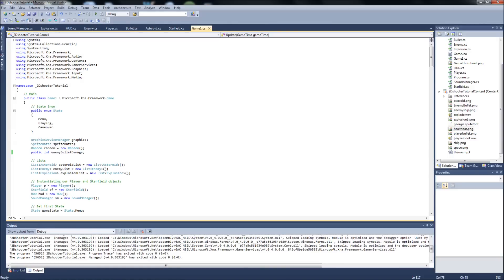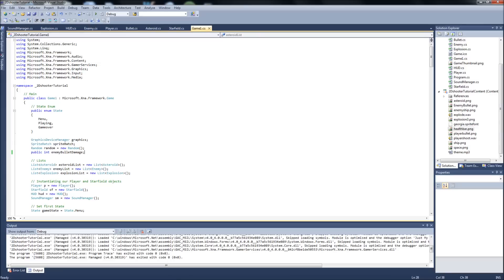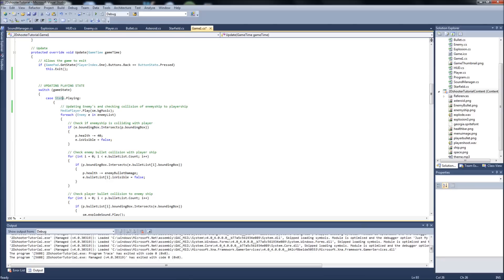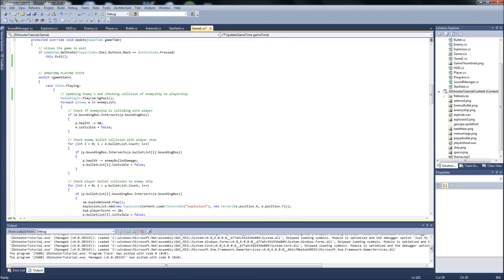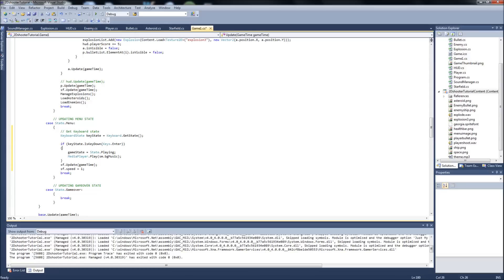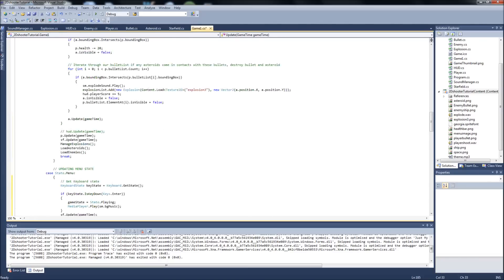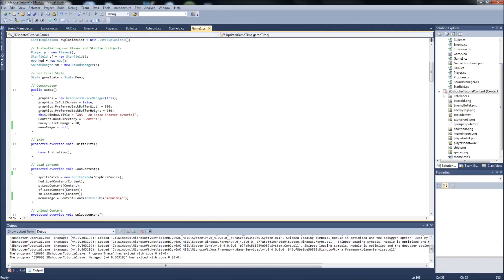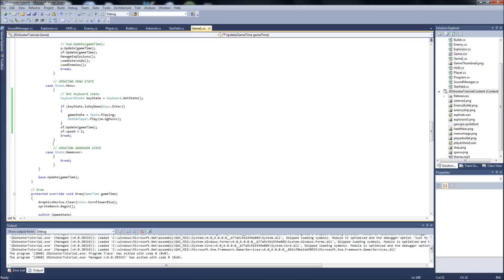Programming a 2D Space Shooter Tutorial #27 - XNA - Game States (Menu)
Still working on our states, this video is the Menu state, Next will be the game over state :) Thanks for all the great feedback on the series!!